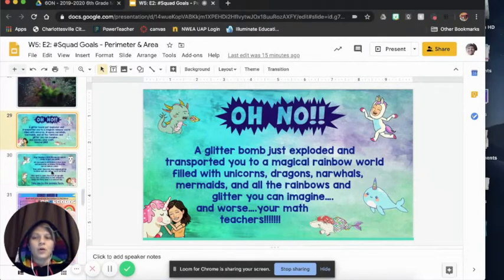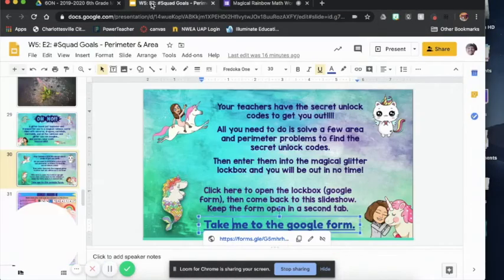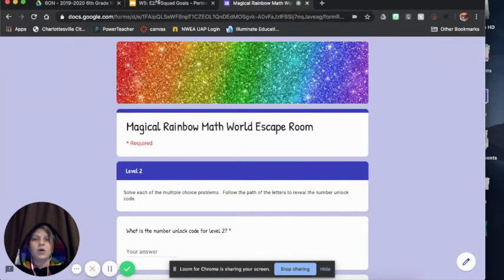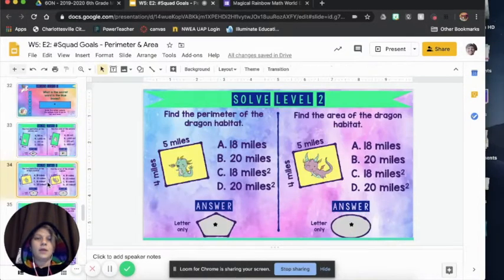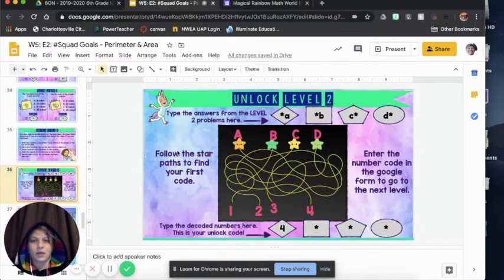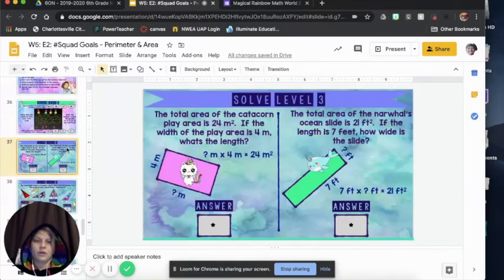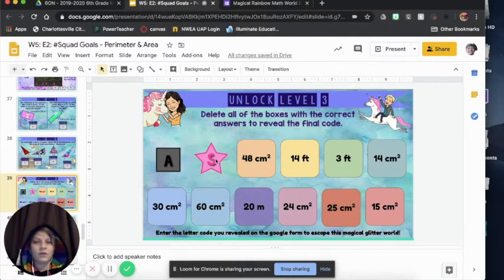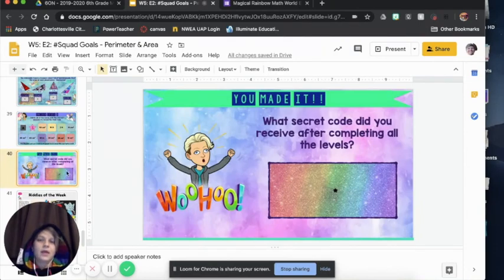How to Rainbow Escape Room